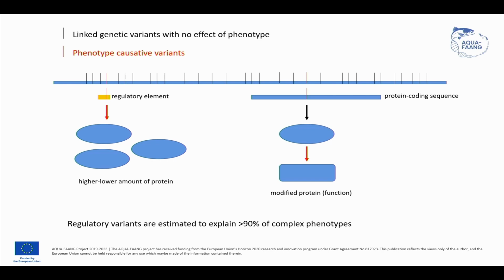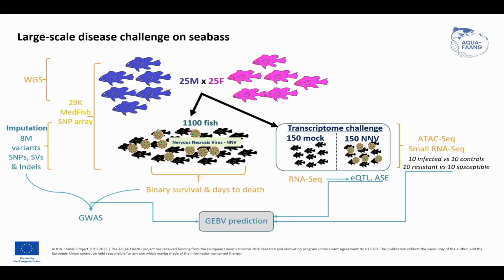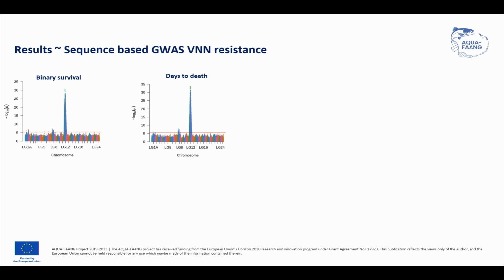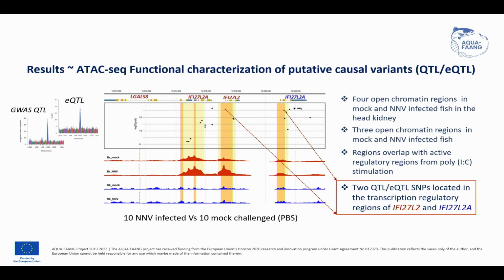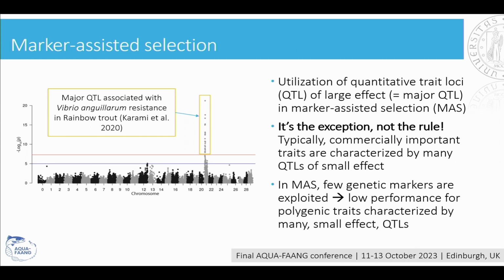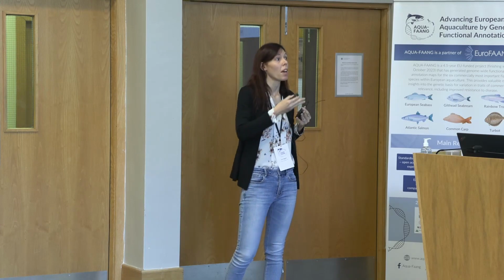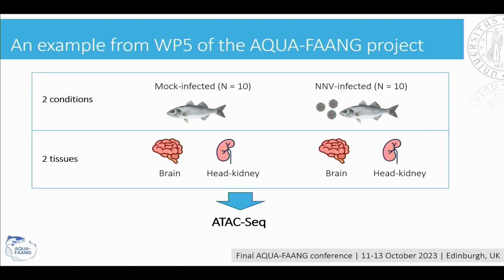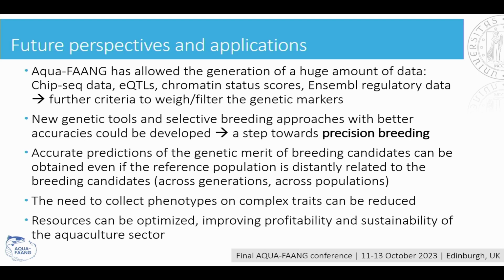31 FUNCTIONAL GENOMICS AND SELECTIVE BREEDING IN AQUACULTURE IMPLICATIONS FROM THE AQUA FAANG PROJE